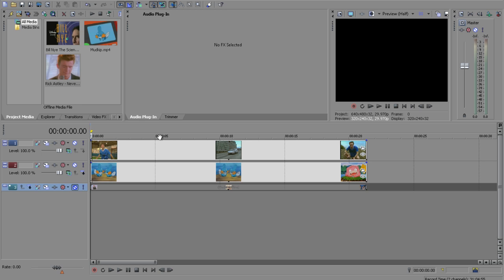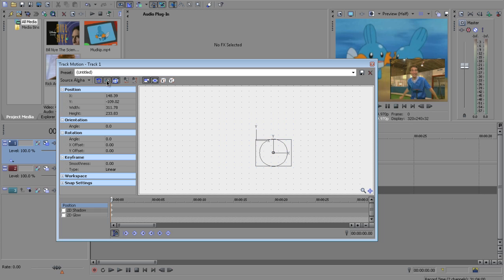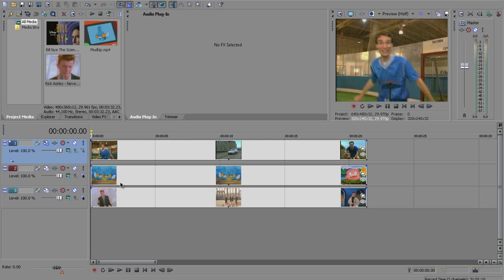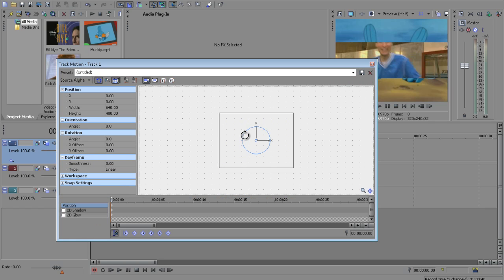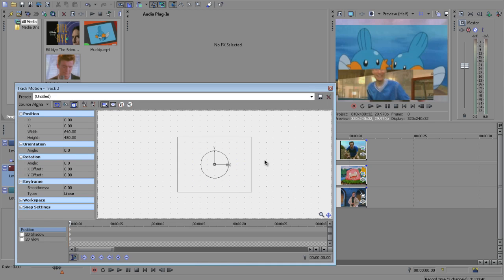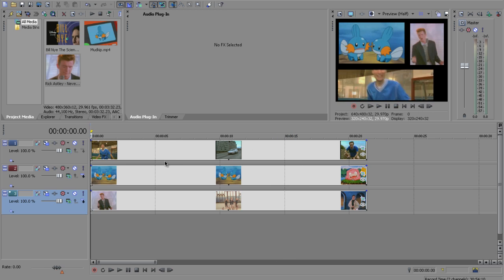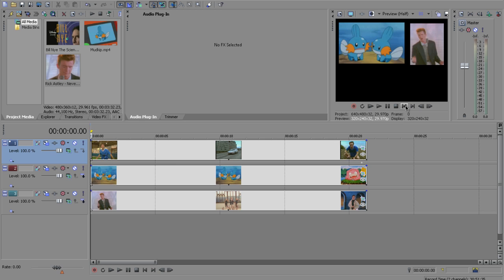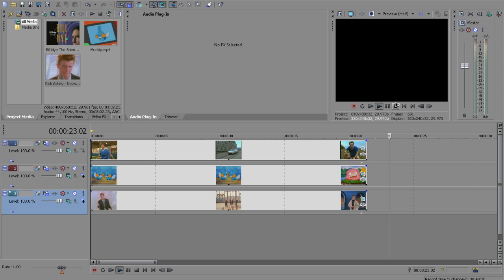Sony Vegas Tutorial - PiP & Splitscreen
In this tutorial I show you how to do a simple splitscreen and picture in picture effect.